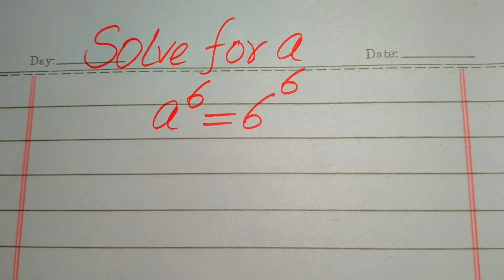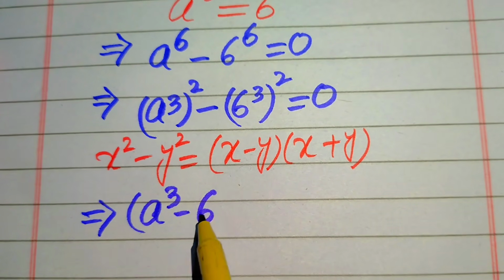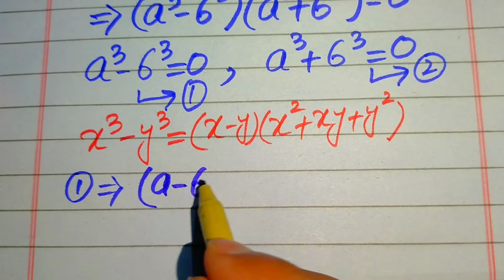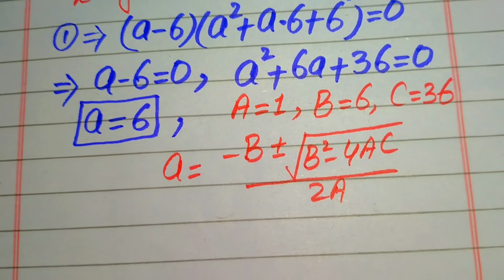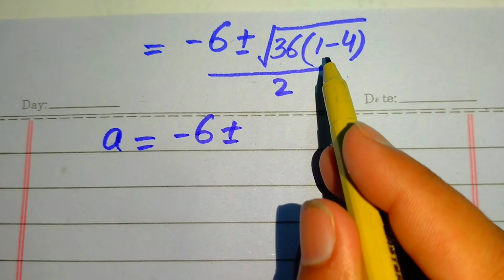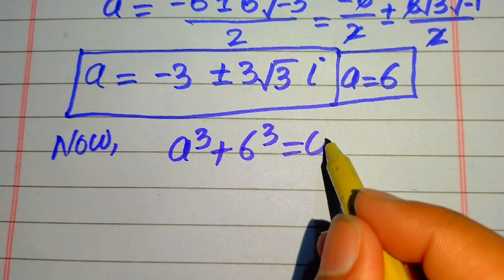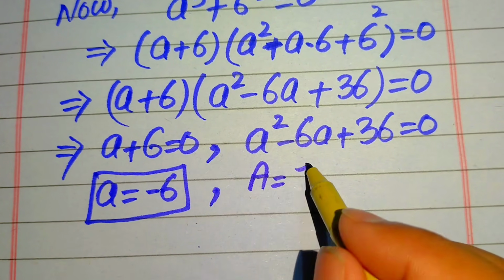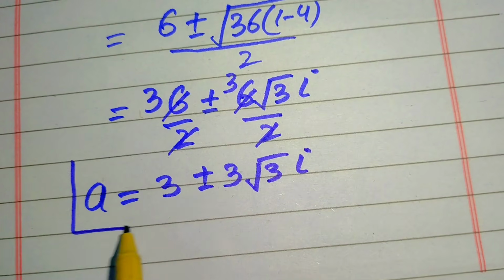Solving a 'Harvard' University entrance exam | Find a?